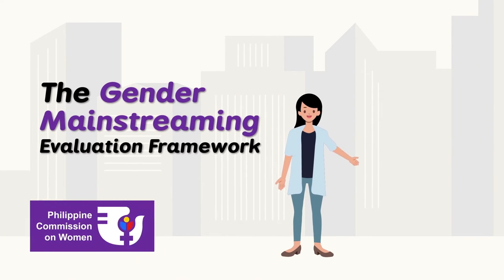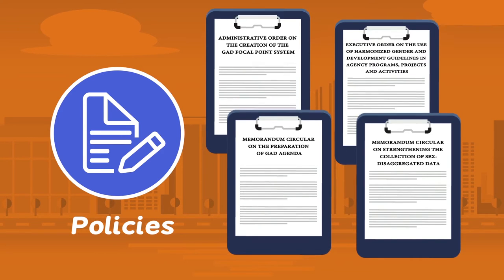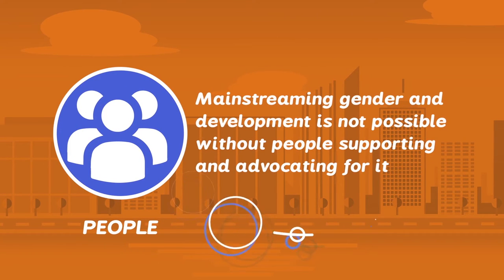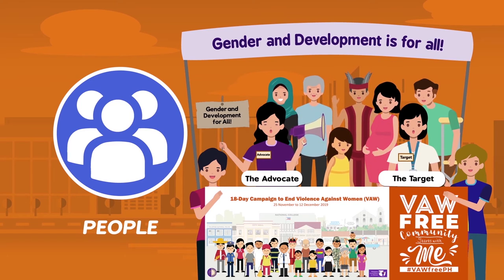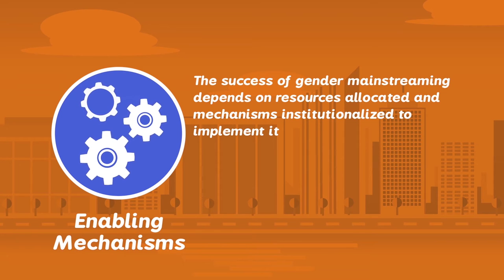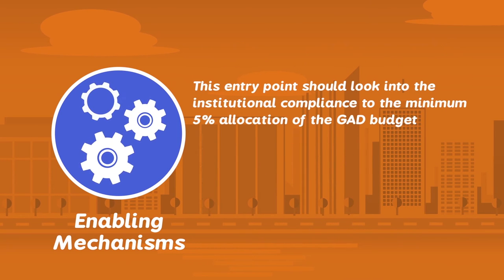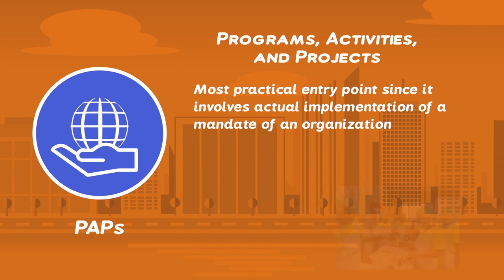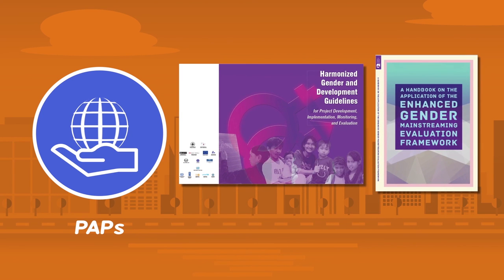GMEF Chapter 4